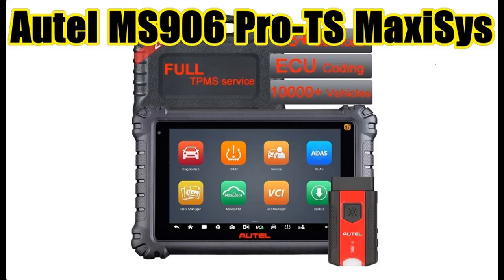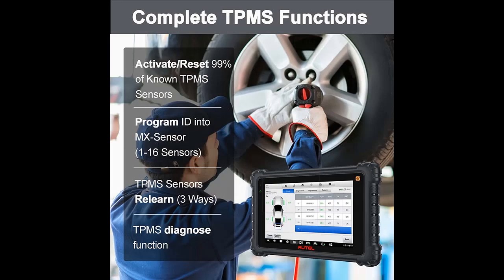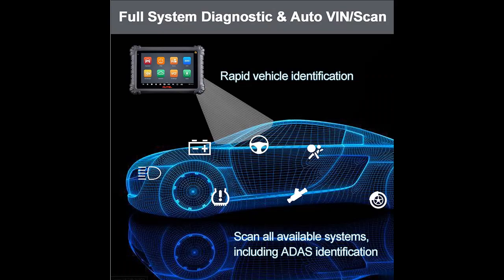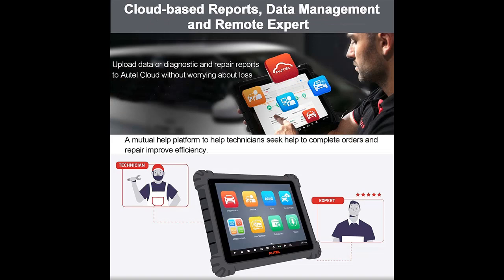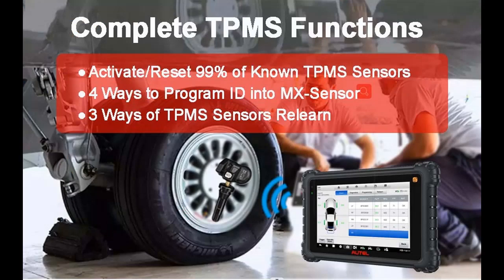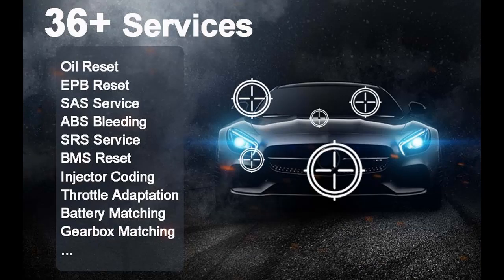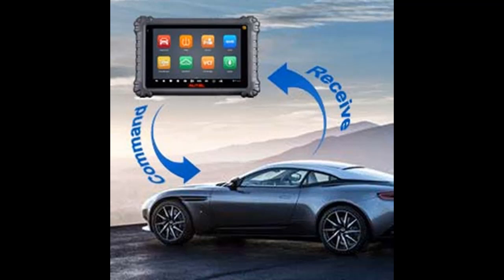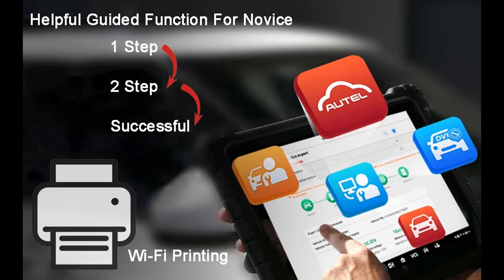Autel MS906 Pro-TS MaxiSys 2022 Vehicle Full System Diagnostic Tool OBD2 Scanner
✔️What's features highlight? Autel MS906 Pro-TS MaxiSys 2022 Vehicle Full System Diagnostic Tool OBD2 Scanner Full TPMS Function ECU Coding Active Test Cloud Service 36+ Functions Advanced MS906S MS906PRO MS906BT MK906BT MK906 [FULL-DETAILS] ➤➤➤

Autel MS906 Pro-TS MaxiSys 2022 Vehicle Full System Diagnostic Tool OBD2 Scanner Full TPMS Function ECU Coding Active Test Cloud Service 36+ Functions Advanced MS906S MS906PRO MS906BT MK906BT MK906